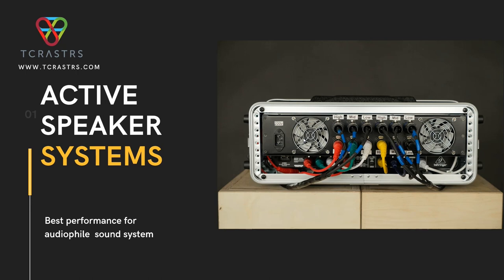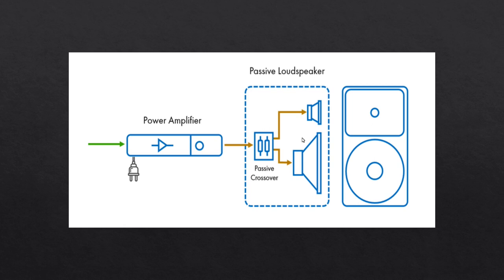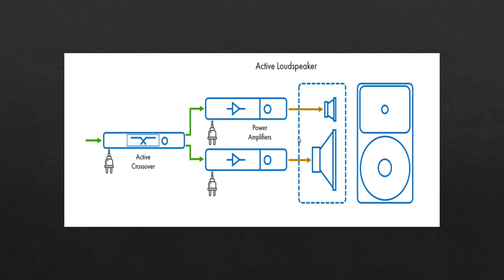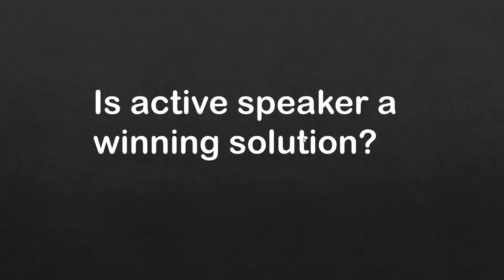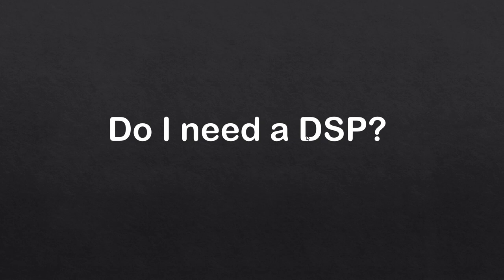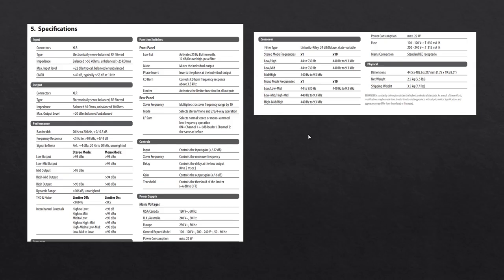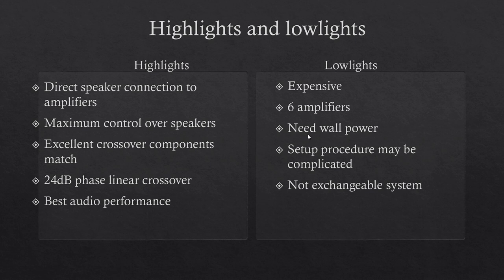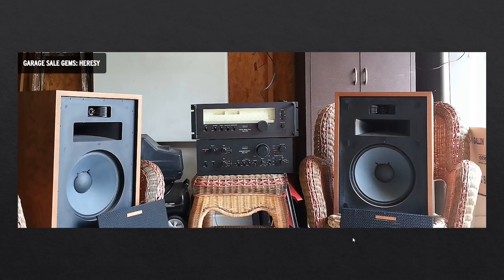Active speakers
Active speaker systems are the next step to audio quality. This video will discuss active speaker system architecture and design examples.
00:00:00 active speaker systems
00:01:40 how much money should I spend
00:02:19 active speaker architecture
00:06:14 how do we hear stereo
00:06:43 passive crossover issues
00:07:48 active speaker examples
00:10:18 do I need a DSP
00:11:19 Behringer CX3400 Super X pro
00:12:57 boards for active speaker systems
00:14:20 optimum architecture
00:17:28 epilogue